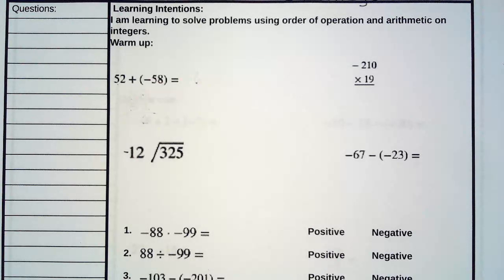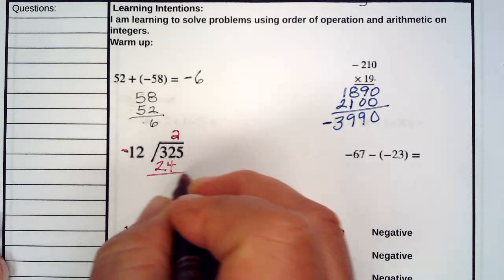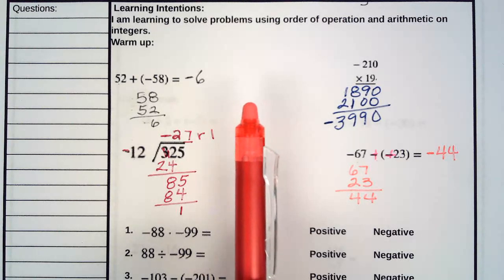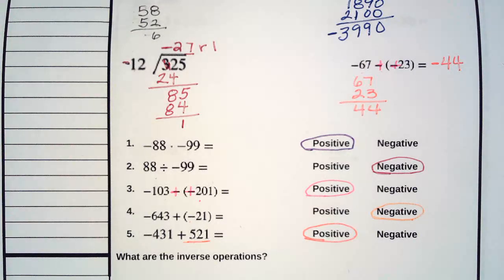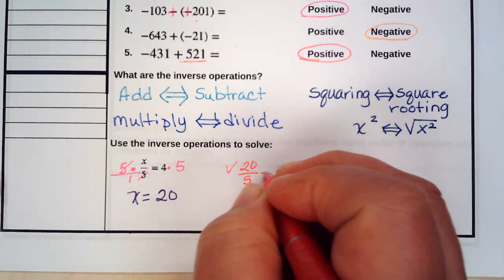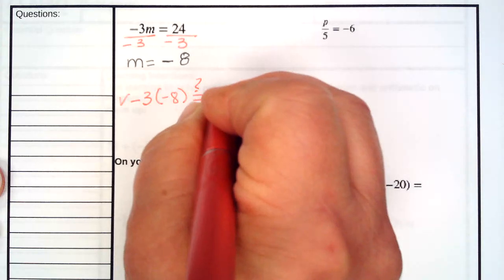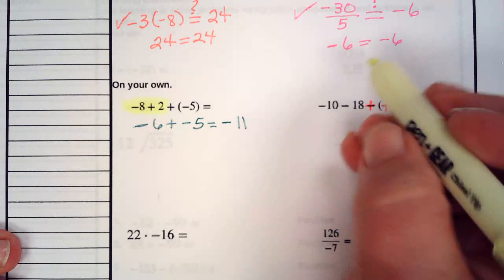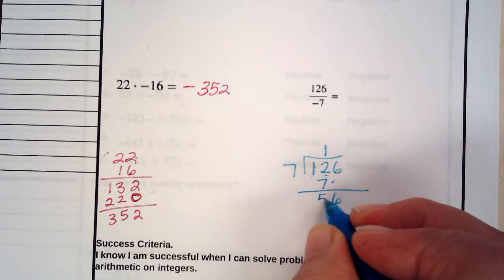Add, Subtract, Multiply, and Divide Integers